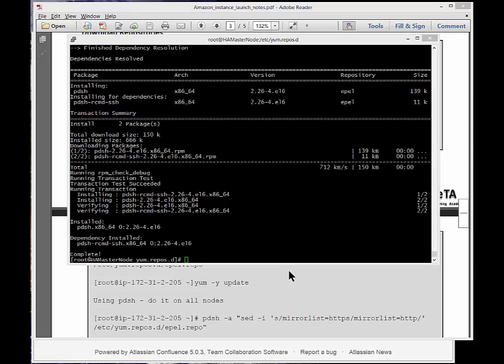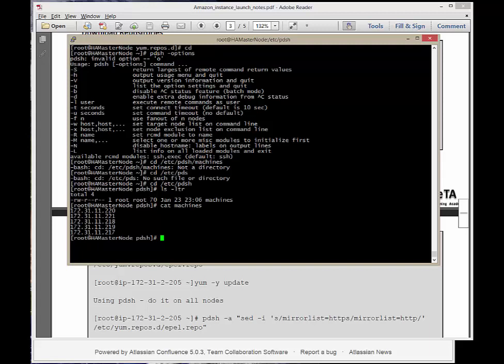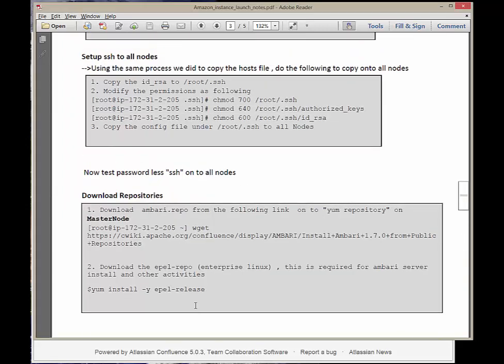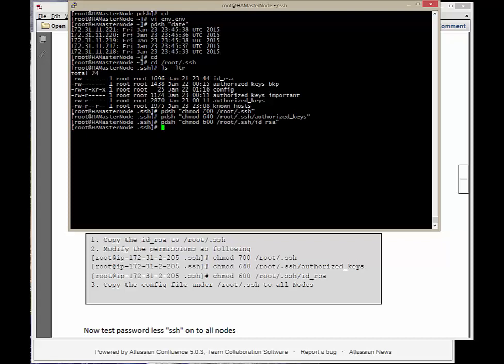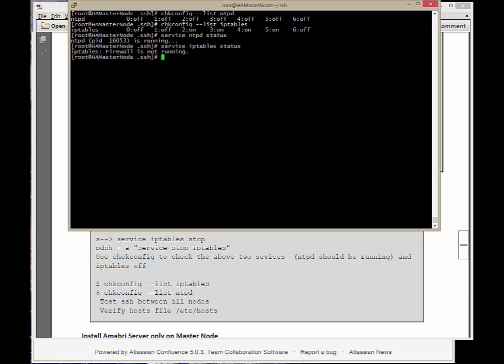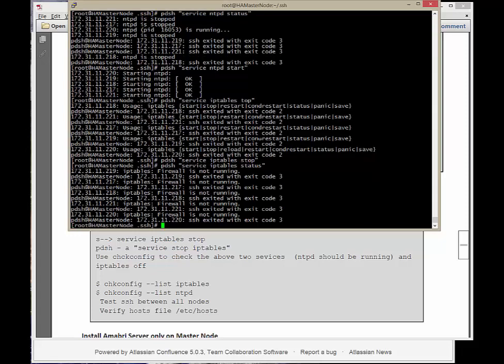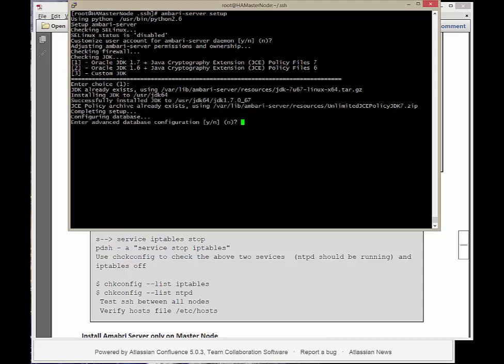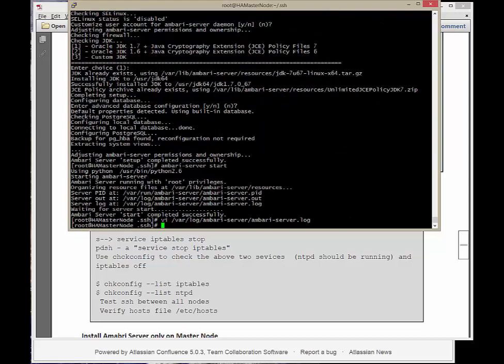Hadoop installation Hands on 9